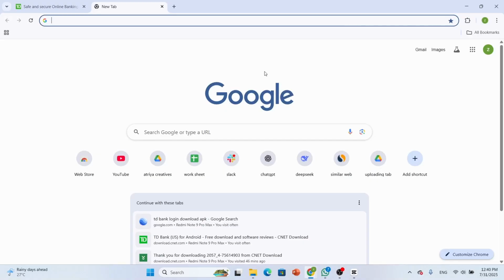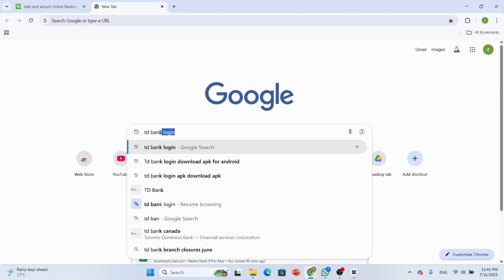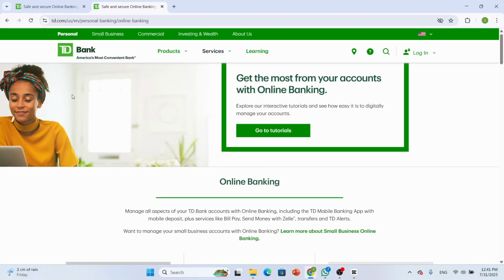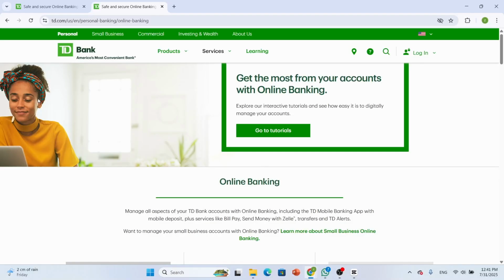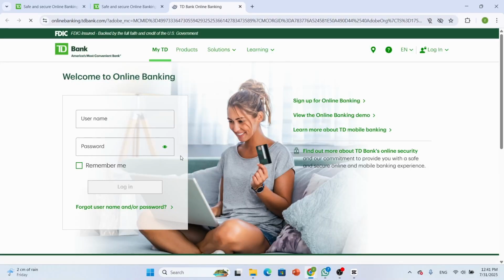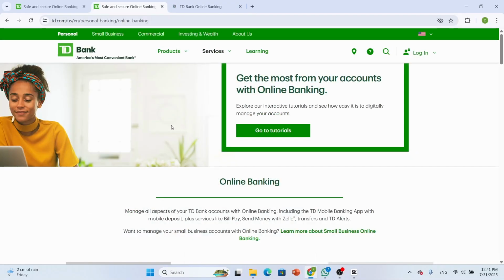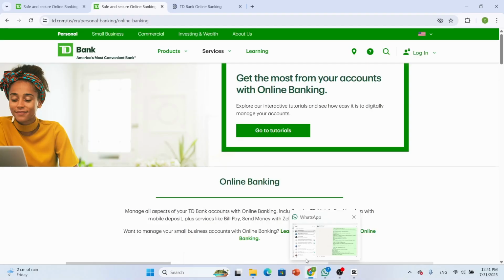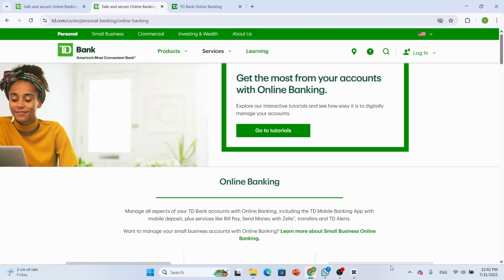How to Transfer Money Between TD Accounts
How to Transfer Money Between TD Accounts (2025)! Want to move money between your TD Bank accounts quickly and securely? This video will guide you through the steps on how to transfer money between TD accounts with ease. Whether you're asking, "How do I transfer money between my TD accounts?" or need help with the online or mobile banking process, this tutorial has you covered. Learn the steps to send funds instantly between your TD checking, savings, or other accounts. Watch now to see how you can transfer money between TD accounts today!

Timestamps:

00:00 How to Transfer Money Between TD Accounts
00:10 How Do I Transfer Money Between My TD Accounts?